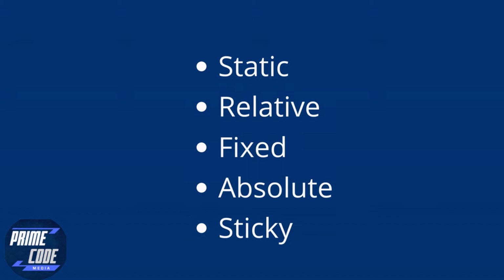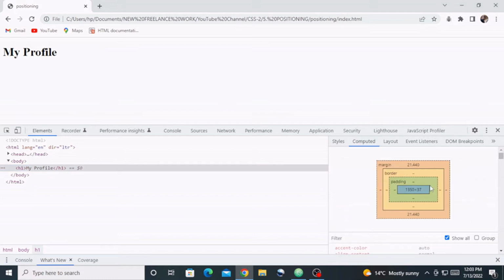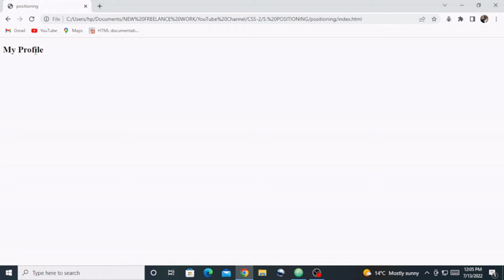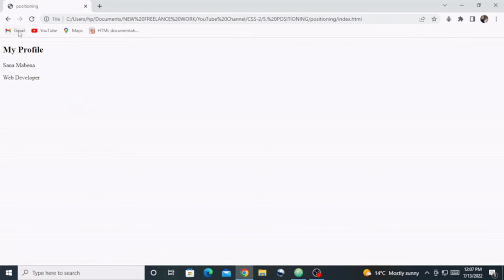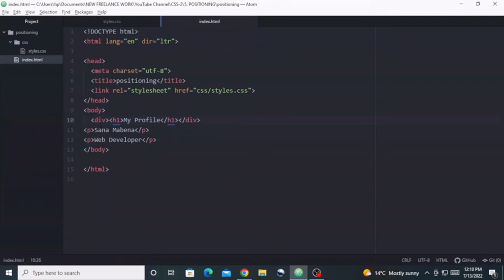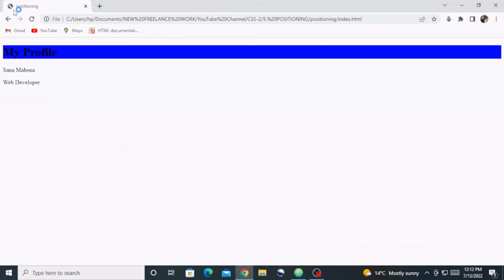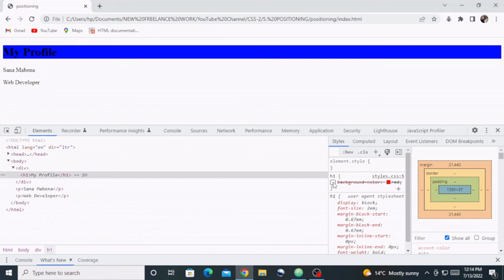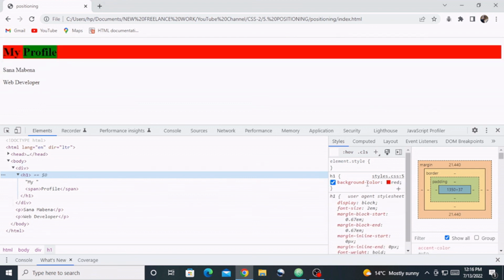Position Property - Static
In this video I discuss the CSS Position Property. The position property, as the name implies, sets how HTML elements are positioned on a Web Page.
The focus will be on a Static position property, which is the default value for the position property.